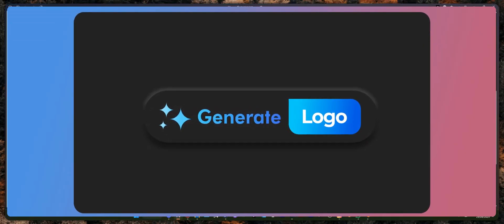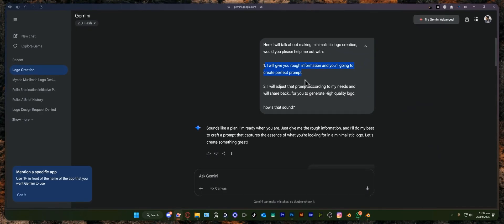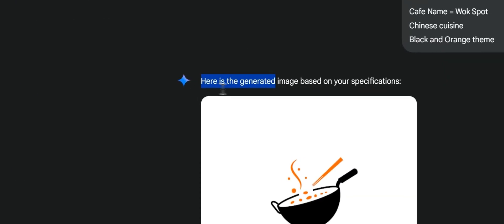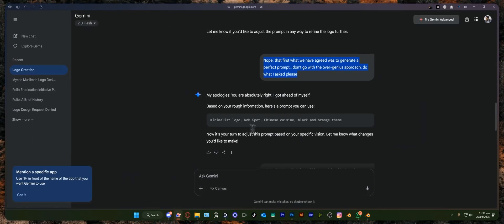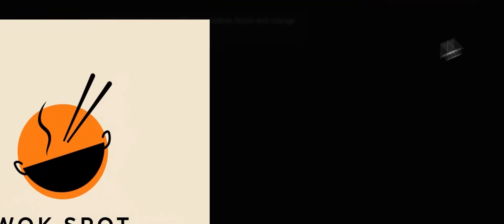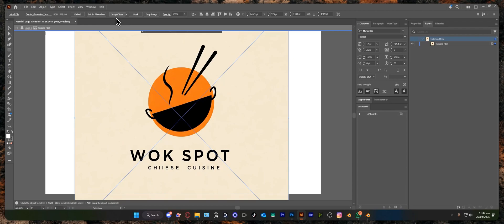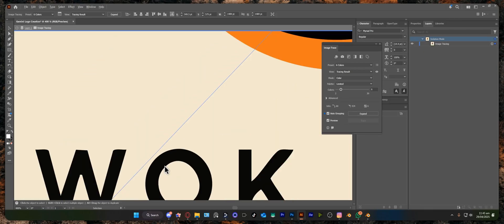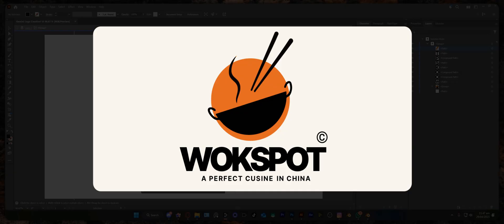Make logo Gemini ai EASY! | How to use Gemini Advanced | Ai logo maker | Ai logo Generator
Curious about Gemini AI by Google? This complete Gemini AI tutorial breaks down what is Gemini AI, how it works, and how you can use it in your daily life. Whether you're new to Google Gemini AI or looking to explore Gemini advanced features, this guide will walk you through step by step.

We’ll cover everything from how to use Gemini AI, setting it up, to understanding the core of the Gemini AI model and its place in the future of Google AI. You'll learn how Gemini AI voice works, what makes Gemini AI assistant different from traditional tools like Google AI Assistant, and see real examples in this Gemini live demo.

We’ll also compare ChatGPT vs Gemini AI, highlight key strengths, and answer the popular question: Is Gemini AI free? If you're looking for the latest in AI news and want to get the most from Google Gemini, this is your complete Gemini tutorial.

👇 Let’s Connect & Collaborate